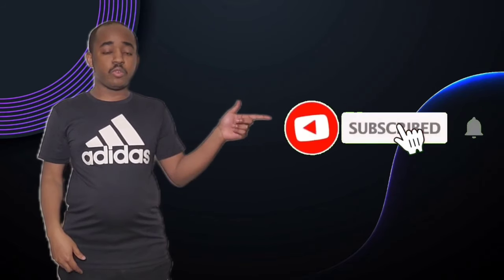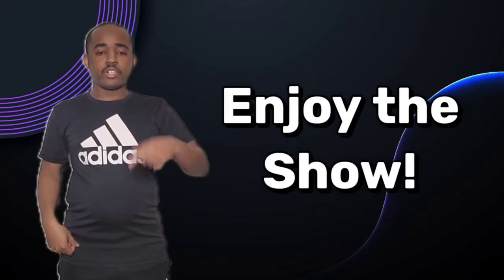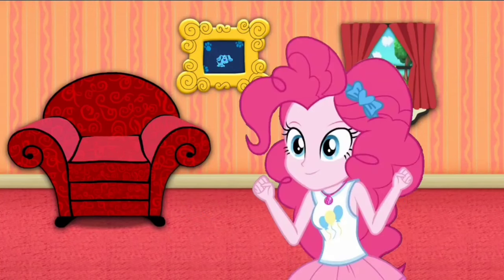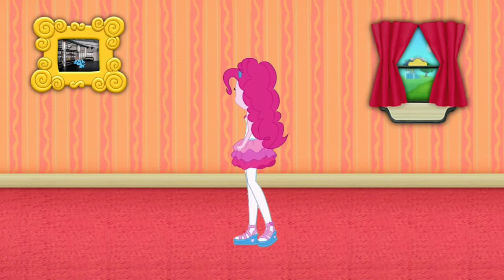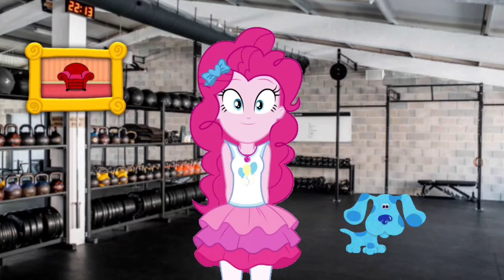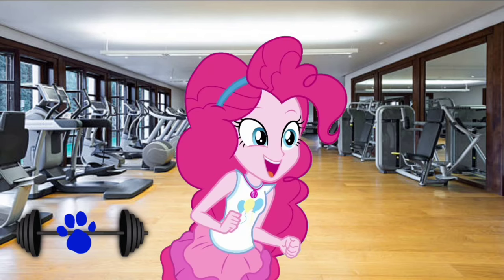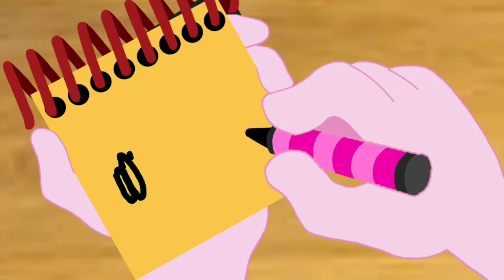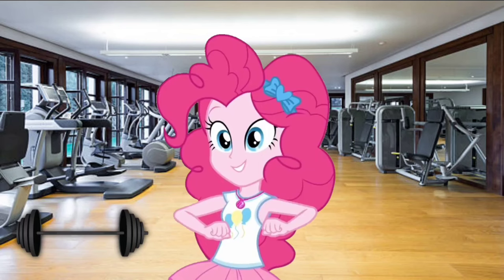Blue's Clues and Pinkie Pie: Skidoo Series Episode 66: Fitness Center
Pinkie Pie and Blue are skidooing to the fitness center.

Credit to FakeYou (Text to Speech website) for Pinkie Pie's Voice, Ben Casey, Noah Bisson, RoccoTheBlue'sClues&OtherShowsFanatic3000, Jordan Gwartney, Princess Creation345, Botchan-MLP, SketchmCreations, JamesAWilliams1996, rupahrusyaidi and all the vector artists from Deviantart